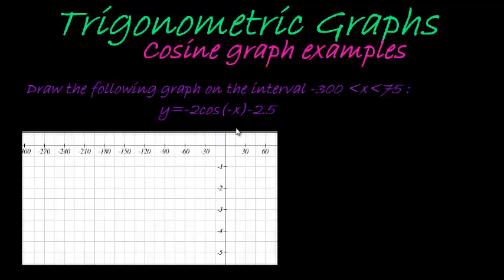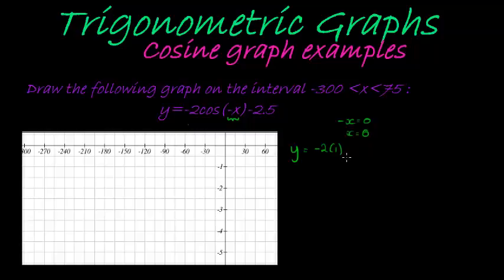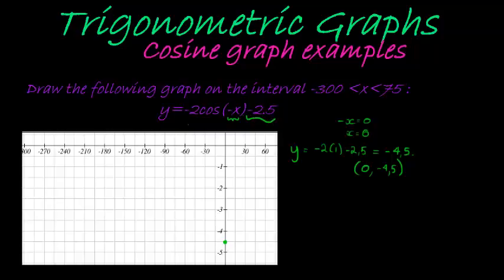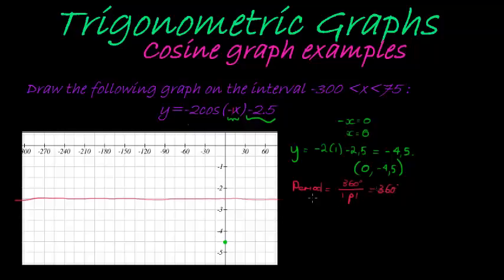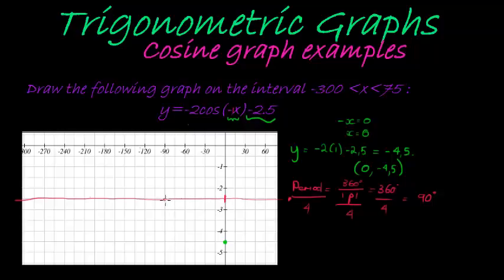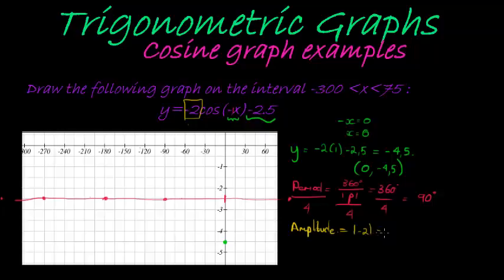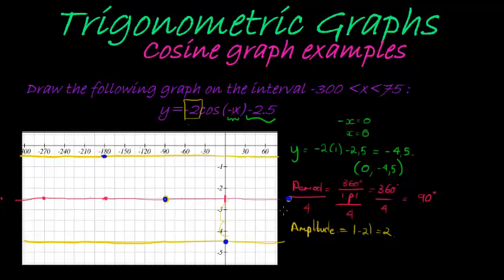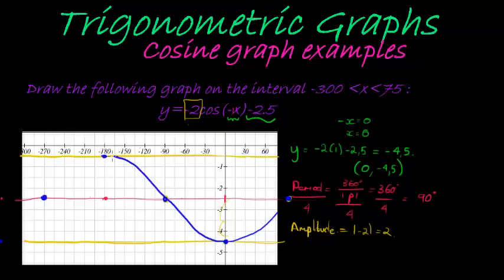Cosine Graph Example 9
Draw the trigonometric functions of the form `y=a{trig}(px-b)+c`